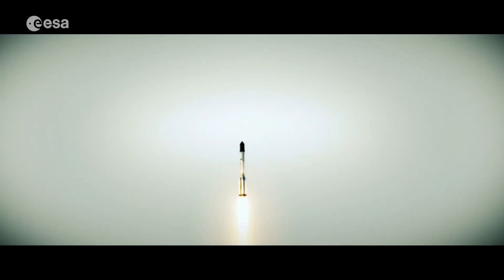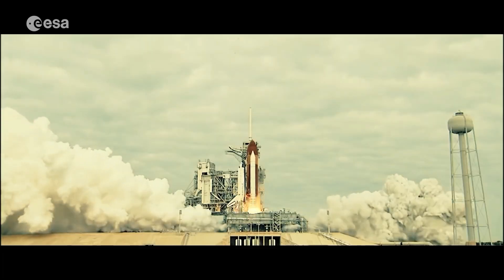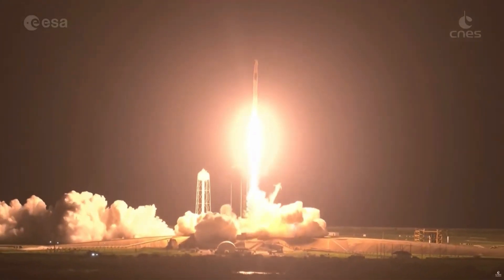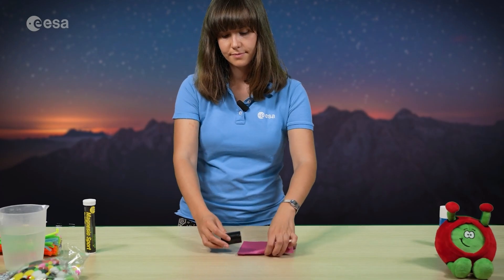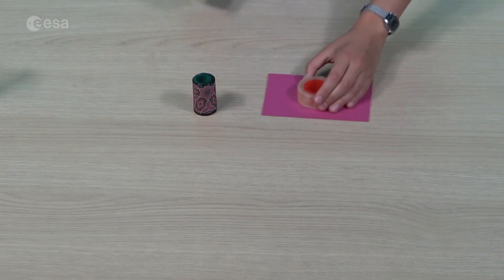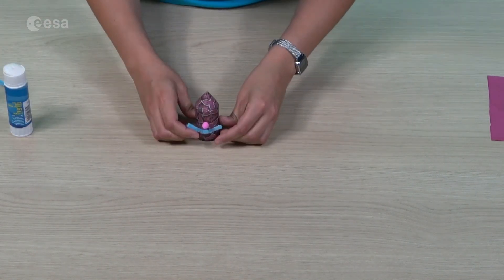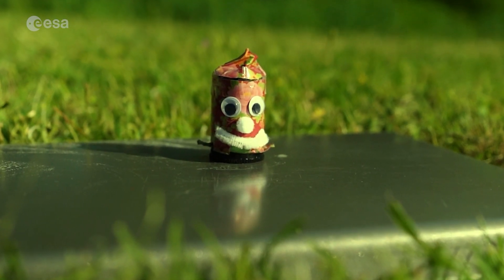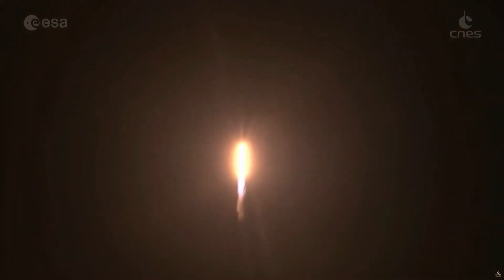How does a rocket work?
How do rockets work? In this video, we make an effervescent canister rocket to investigate the relationship between the amount of fuel that a rocket uses and the distance that it travels.

This educational activity was designed for primary STEM teachers in mind, but can be done by anyone, anywhere.

ESA’s Education Office brings the excitement and wonder of space to STEM educational activities for learners and educators. We provide classroom resources and school projects to teacher trainings and student-led conferences to spark curiosity and broaden minds and careers.